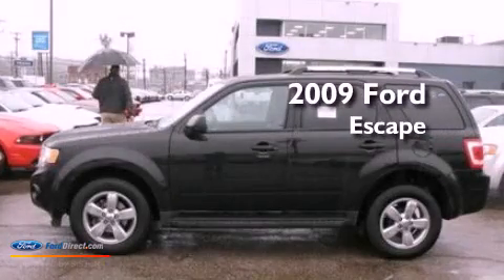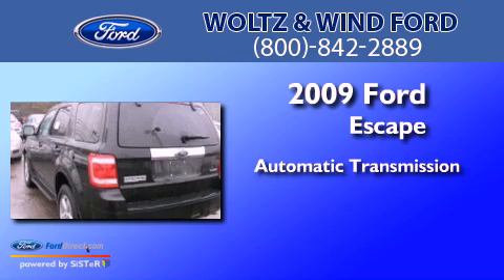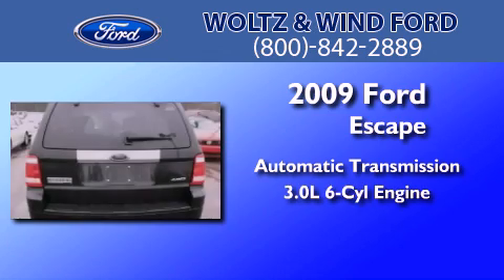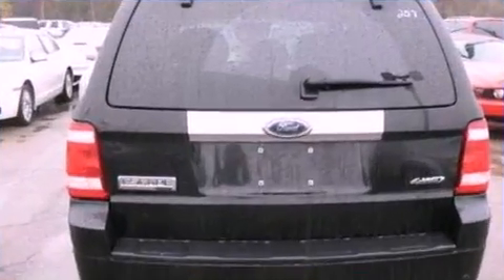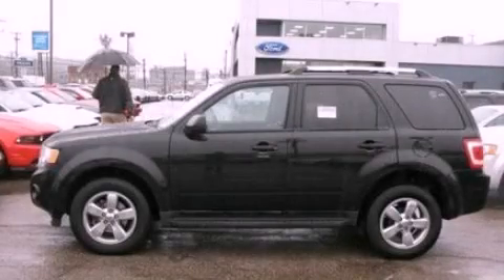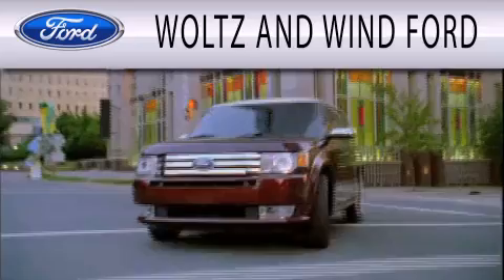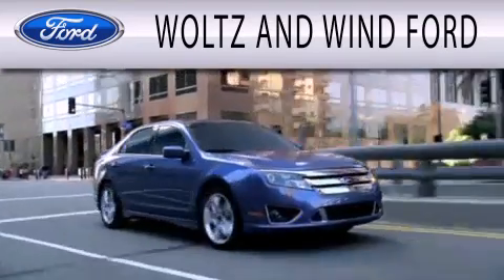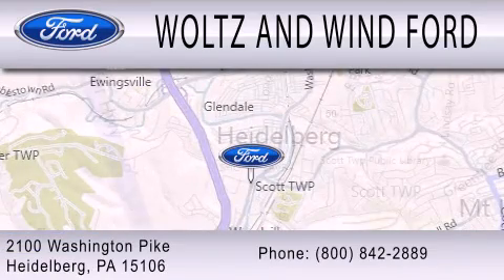2009 FORD ESCAPE PA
Year : 2009
 Make : FORD
 Model : ESCAPE
 Engine : 3.0L V6 24V MPFI DOHC
 Trans . : 6-SPEED AUTOMATIC
 Exterior : BLACK
 Miles : 25,477
 Interior : BLACK
 Stock : Z2377

 2100 Washington Pike
  , PA 15106